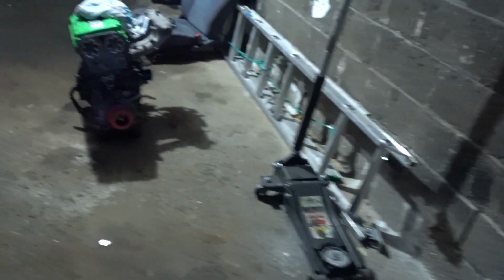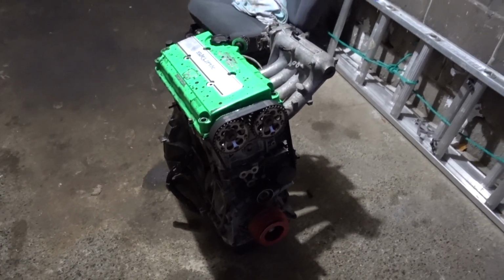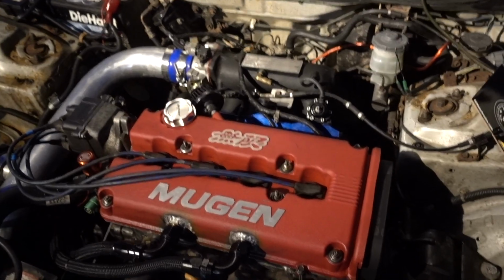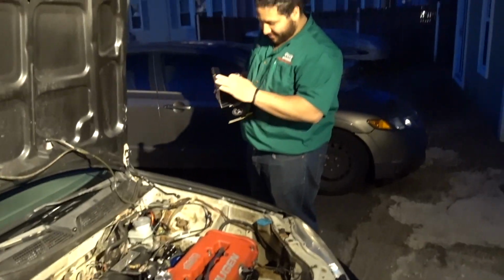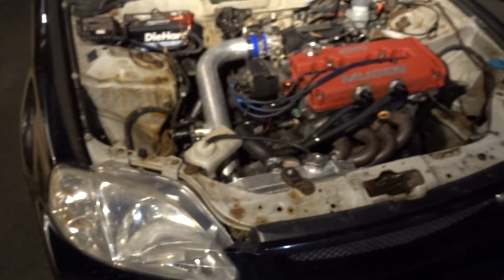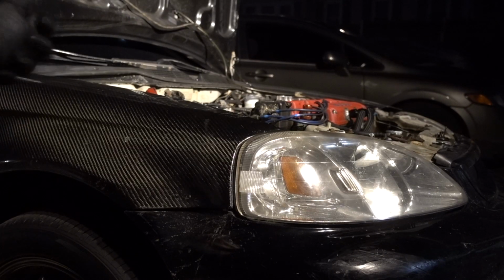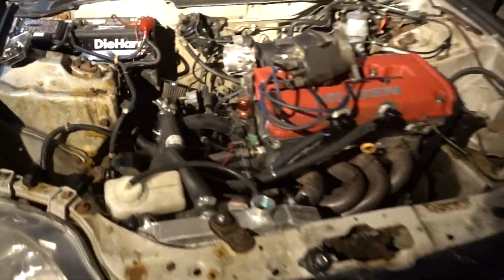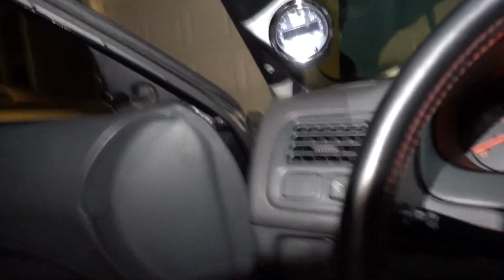STOCK B16 CIVIC HATCHBACK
What’s going on guys?! I hope you enjoy this video. Here I’m introducing you to my Buddy Carlos and his 96 Honda Civic.